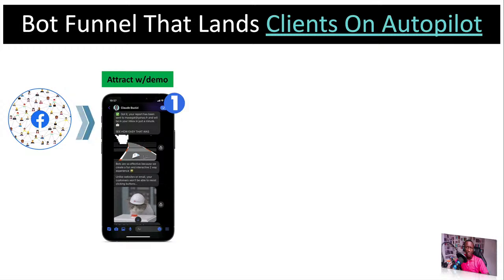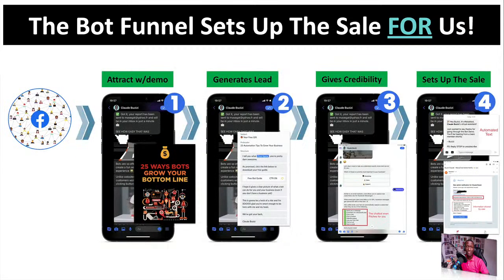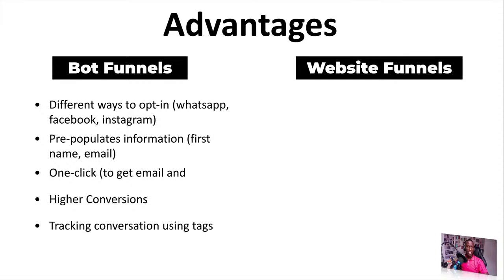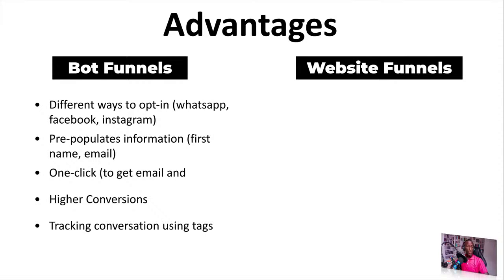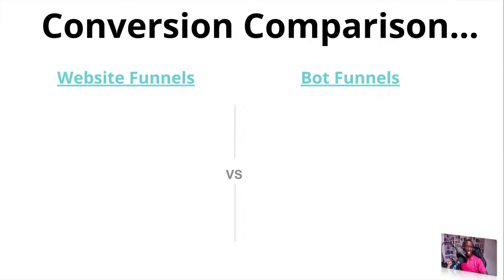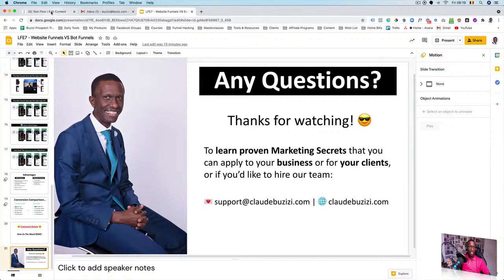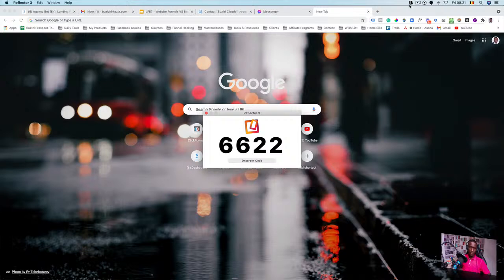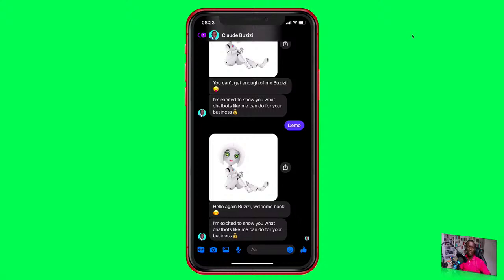⚡ Website Funnels VS Bot Funnels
The difference between Website Funnels and Bot Funnels.

Detailed training video on using Website funnels and Bot funnels Want to join us?

Give us the word REMINDME below for access to a reminder and the templates from the show!👇